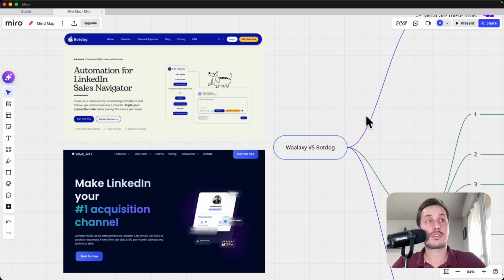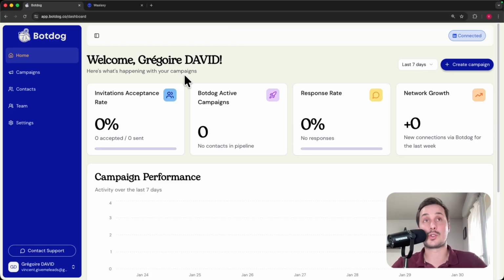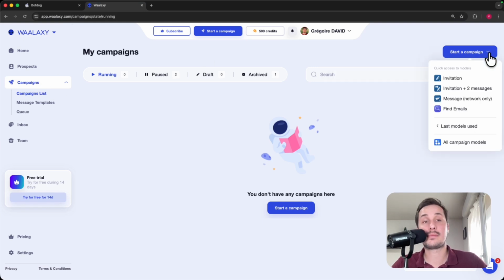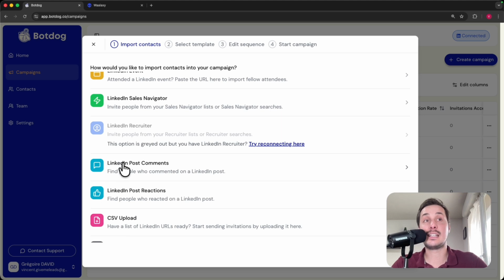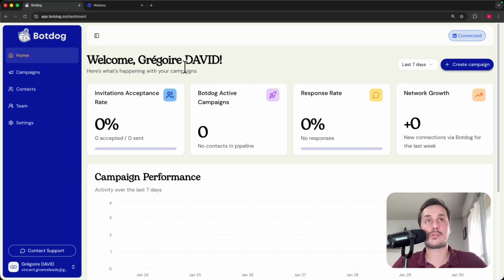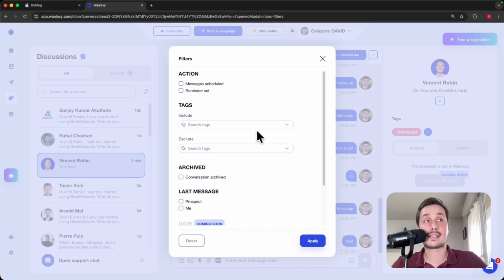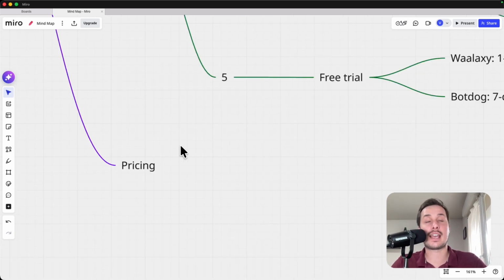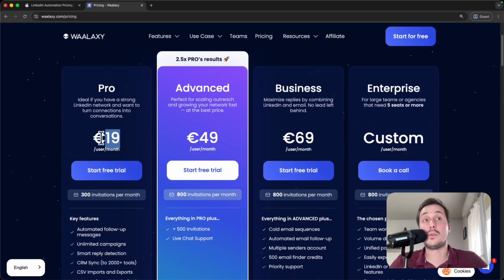Botdog VS Waalaxy: Which Tool is The Best for LinkedIn Outreach? (2026)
00:00 - Intro
00:36 - How to Try Waalaxy and Botdog for Free
00:56 - Waalaxy vs Botdog Overview
01:36 - Feature #1: Outreach Automation
04:25 - Feature #2: Lead Import and Lead Discovery
05:49 - Feature #3: Inbox and Reply Management
07:47 - Feature #4: LinkedIn Safety and Limits
08:10 - Feature #5: Free Trial Comparison
08:40 - Pricing Comparison

In this video, I compare Waalaxy vs Botdog, two popular LinkedIn outreach automation tools, to help you choose the best option for your prospecting strategy.

You’ll see how both tools handle outreach automation, lead import, inbox management, LinkedIn safety, free trials, and pricing. I also show you how to try both tools for free so you can test them before committing.

If you’re looking for a safe and simple way to automate LinkedIn outreach, this comparison will help you make the right choice.

What you’ll learn:
- Differences between Waalaxy and Botdog
- How each tool handles LinkedIn outreach
- Lead import and inbox management comparison
- Which tool fits your outreach needs